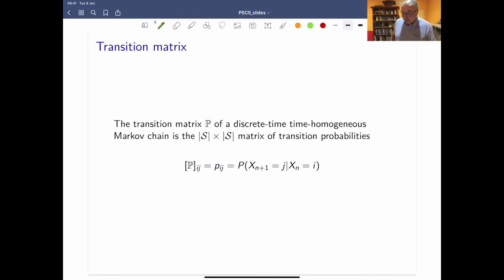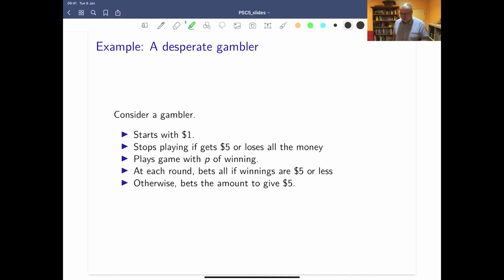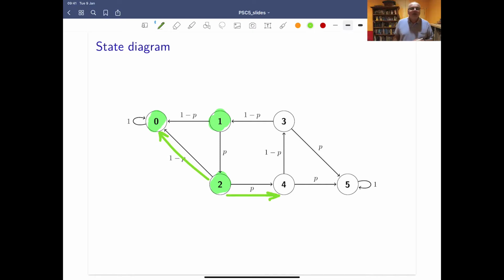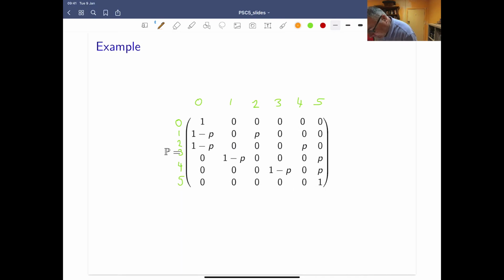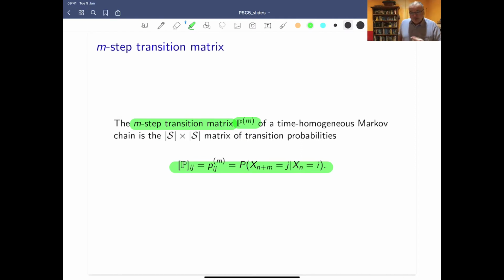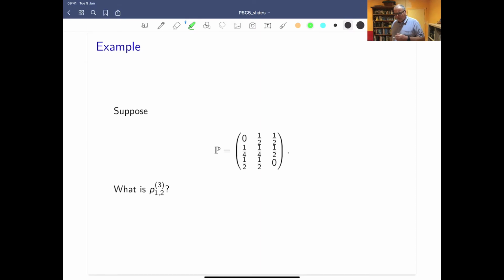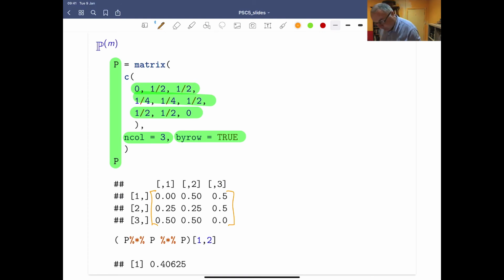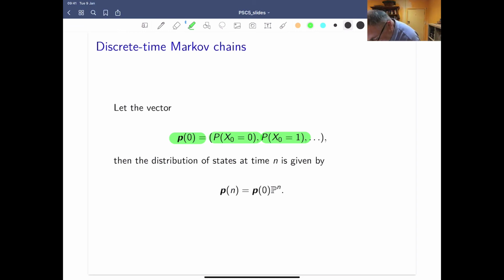1 step transition